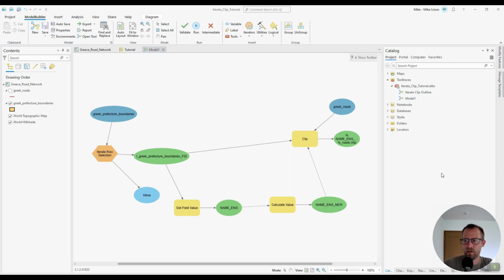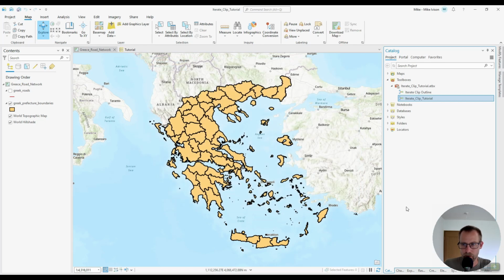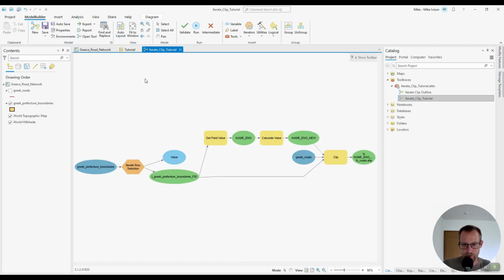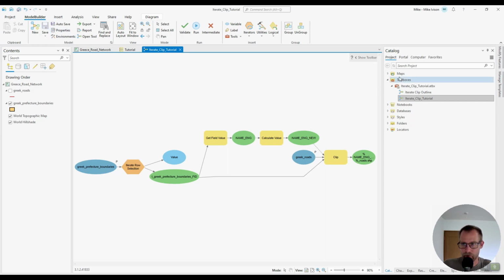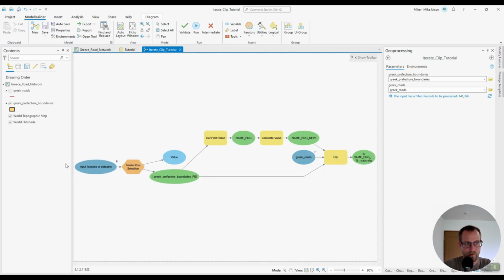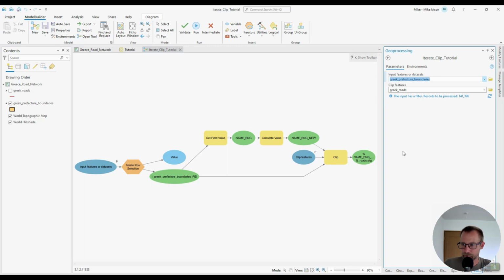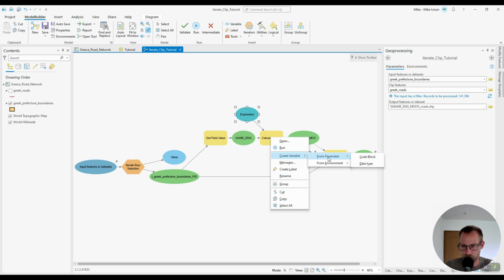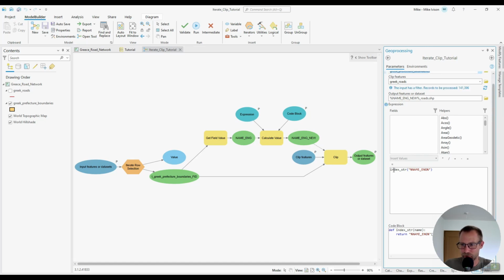Streamline Workflows with ArcGIS Model Builder (PART 3) - Assign Parameters + Name the Model + More!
In the final video of our Streamline Workflows with ArcGIS Pro Model Builder, we go over some housekeeping to make the model presentable and usable to a non-technical GIS user.

Learn how to name the model, assign parameters, use the auto-layout feature, and more.

00:00 - Introduction
01:22 -Name the Model
02:02 - Open/Edit Model from Catalog Window
02:34 - Run Model, DEBUG!
03:37 - Assign Parameters
05:52 - Beyond the Non-Technical User
08:17 - Conclusion

Follow along using the resources below!